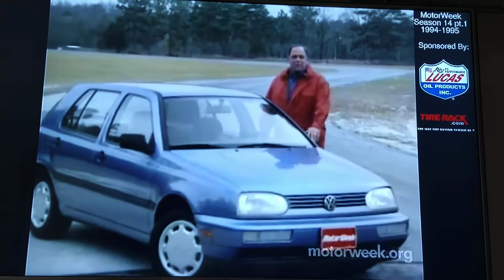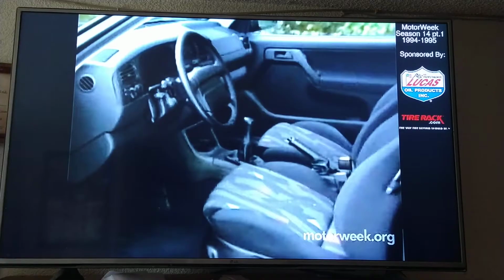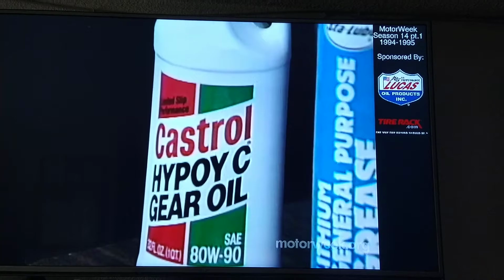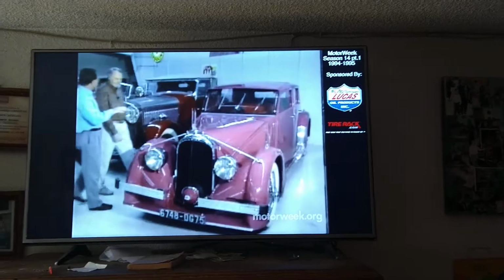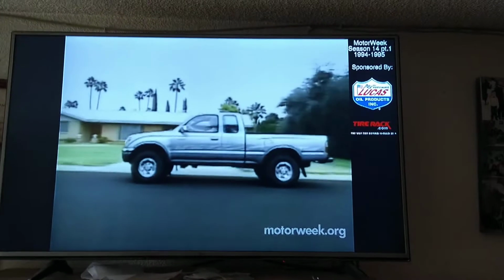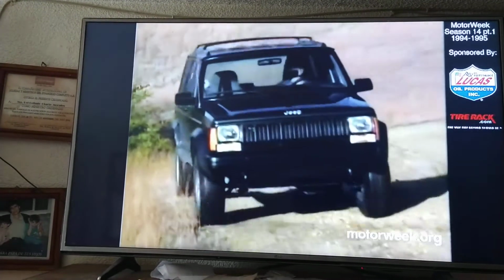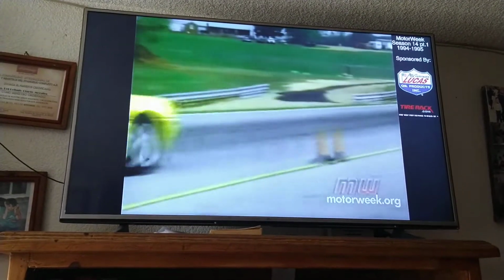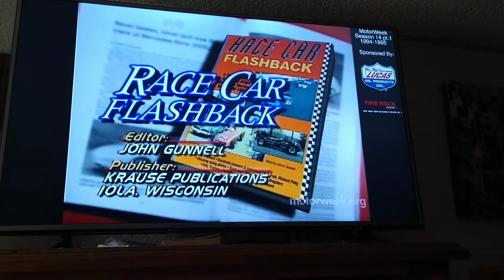MotorWeek Completa 17/2/1994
En Éste Episodio MotorWeek Programa Grabando El Jueves 17 De Febrero De 1994 Como La Televisoras De Pruebas De Manejo Este Auto En Los Estados Unidos A Través La Cadena Estadounidense Por PBS Conducido Con John Davis Desde 1981 Hasta Actualidad